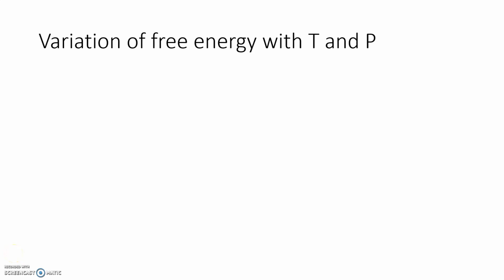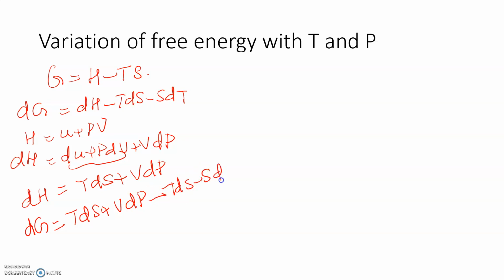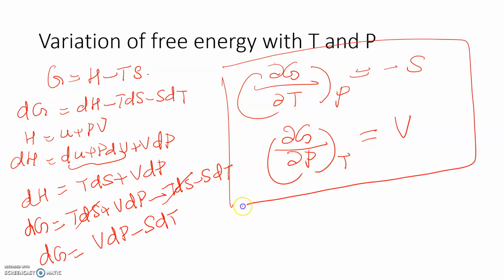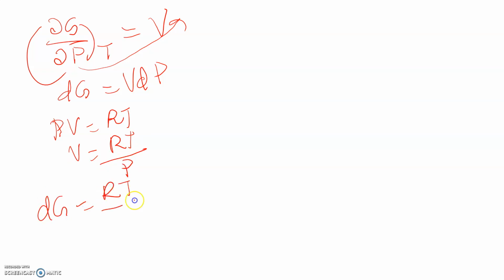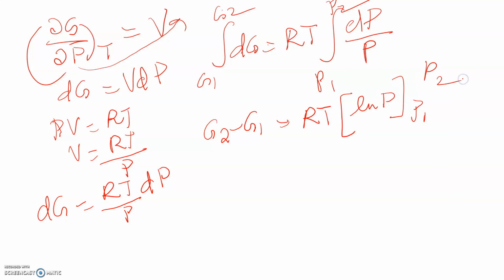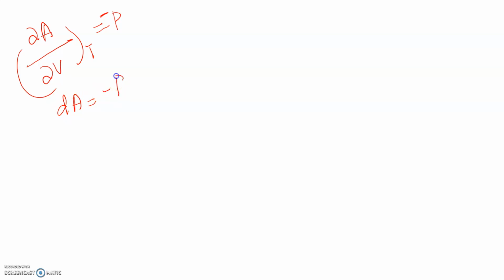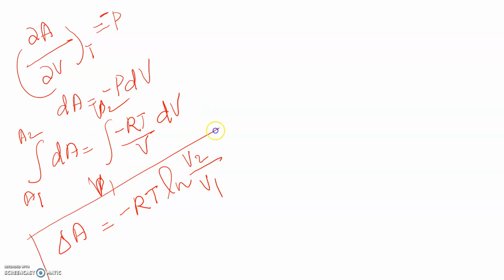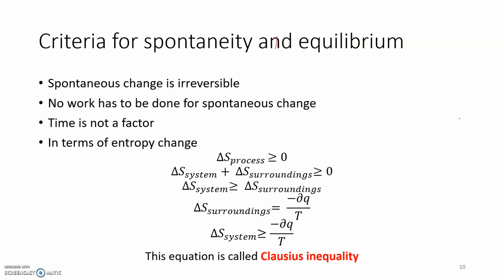MSc TDs Class 2 part 2